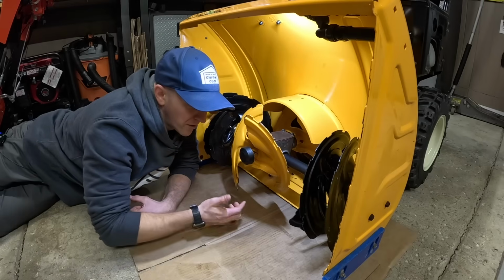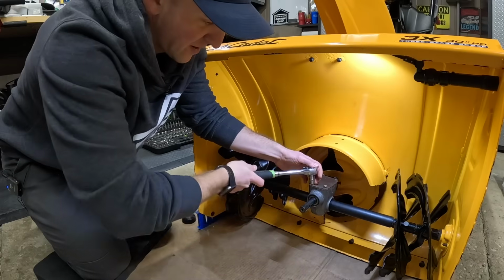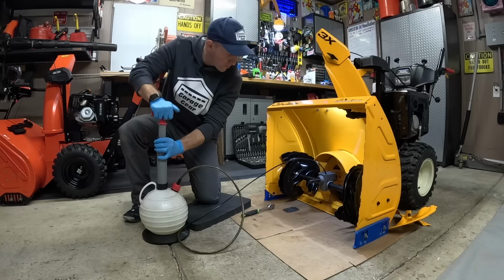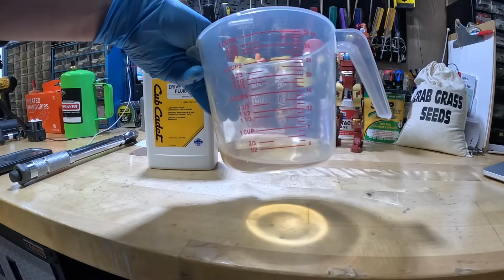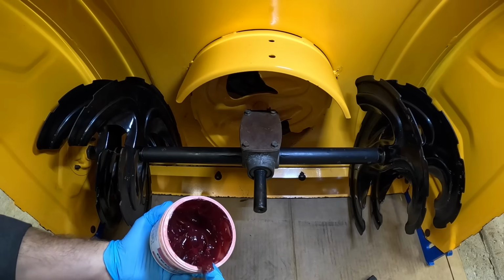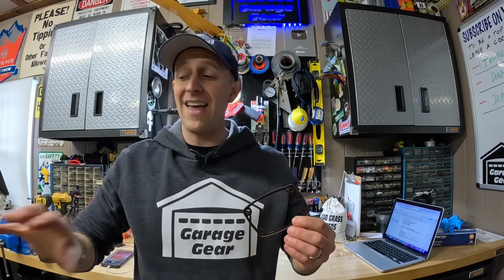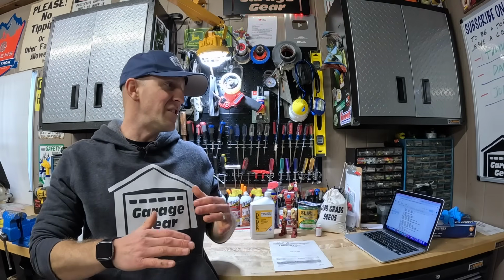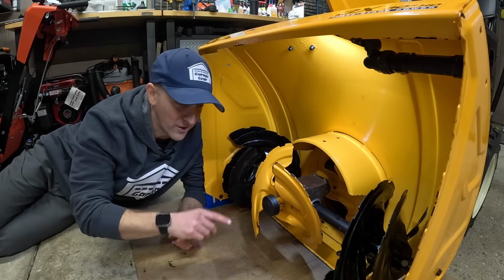HOW TO LUBRICATE A CUB CADET 3X SNOWBLOWER AUGER GEARBOX FOR BEGINNERS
HOW TO LUBRICATE A CUB CADET 3X SNOWBLOWER AUGER GEARBOX FOR BEGINNERS. Don't know how to LUBRICATE the AUGER GEARBOX on your Cub Cadet 3X SNOWBLOWER?  Watch and see how I CHECK what's in my Cub Cadet 3X Gearbox and PROPERLY LUBE it with these easy STEP-BY-STEP INSTRUCTIONS.  I show you how to properly Lubricate it THE RIGHT WAY so you can make your snowblower last! But will this gearbox need GREASE or OIL?

GARAGE GEAR AMAZON STORE

SNOWBLOWER SCHOOL - RUSTPROOFING COURSE OPTIONS:
1.Amazon Storefront:
See pinned list labeled – SNOWBLOWER SCHOOL RUSTPROOFING

An invoice will be sent to you via email. When you receive the invoice, you will be required to PayPal $9.99 to . Please include your email and name in the comments section. You will receive the PDF in your email within 24 hours after payment is received.
Thank you supporting Garage Gear!

PRODUCT LINKS:

Cub Cadet Drive System Fluid Plus

Cub Cadet 3x Gasket (Ensure Fit Before Purchase)

Pittsburgh 225 Piece Socket Set

1/4" Inch Pound Torque Wrench

Oil Extraction Pump

Plier Set

Red &Tacky Grease

Rotella T6 5W40 Full Synthetic Oil Quart

Measuring Cup

IMPELLER KIT (Used in this video)

Self Drilling Screws

Ariens Professional 32” Snowblower

Ariens Professional 28” Snowblower

Ariens Deluxe 24" Snowblower (Model Number 921045)

Fluid Film

Ariens Snowblower Cover

Ariens Snowblower Mat

36" x 72" Snowblower Mat

Weather Tech Snowblower Mat

Pivoting Workbench Dock Light

Gladiator Workbench

ARIENS PROFESSIONAL 32 vs CUB CADET 3X 30 HD SNOWBLOWER - SUBSCRIBER CHALLENGE (Throwing Test)

THE MOST "EFFECTIVE" WAY TO FIX A SNOWBLOWER THAT ONLY RUNS ON CHOKE (Stabilized Fuel Problem?)